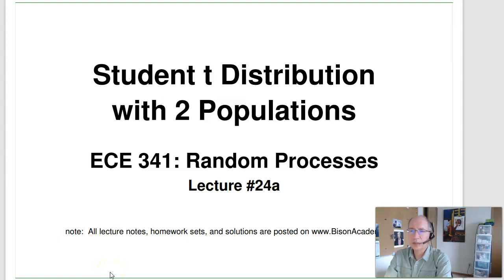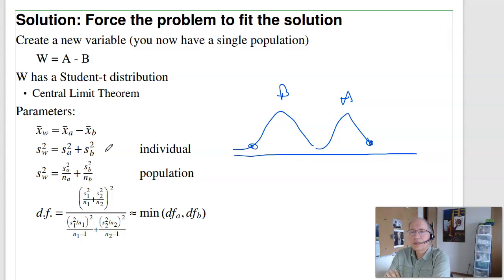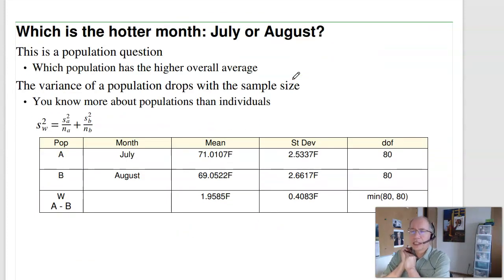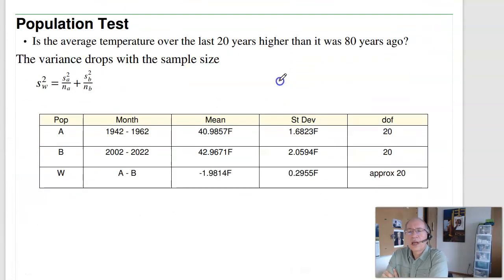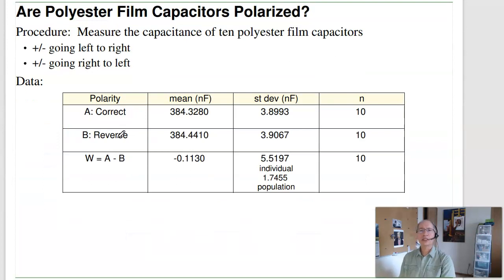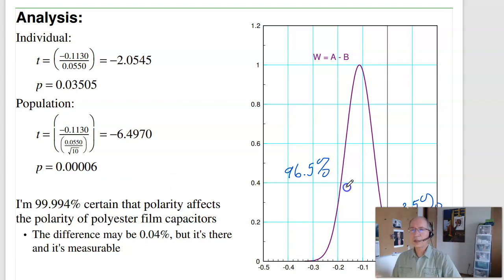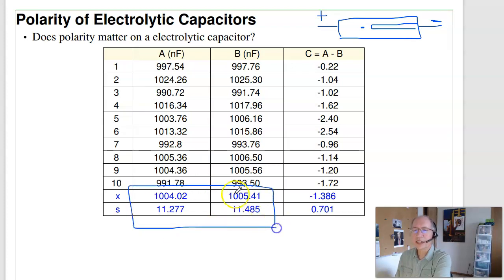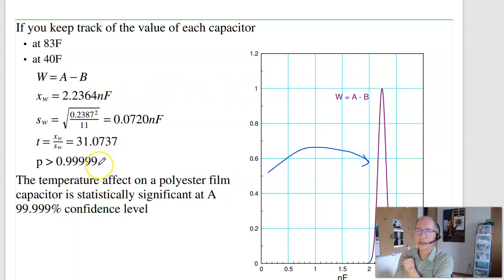ECE 341.24a t Test with Two Populations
Lecture #25 for NDSU ECE 341 Random Processes.  Please visit Bison Academy for corresponding lecture notes, homework sets, and solutions.